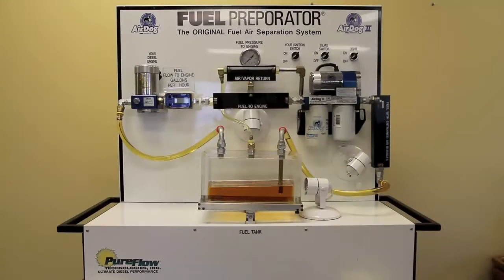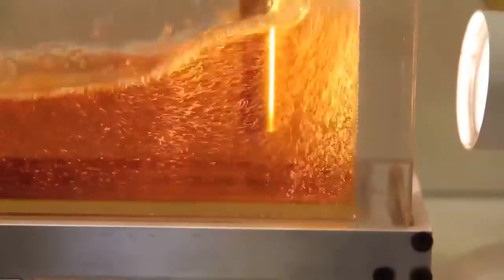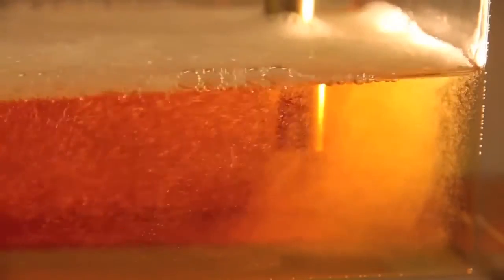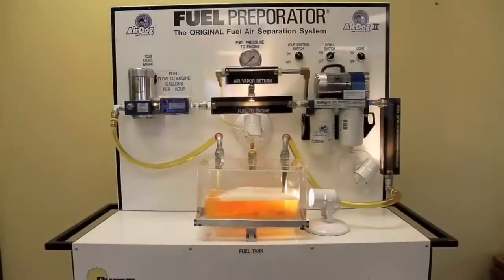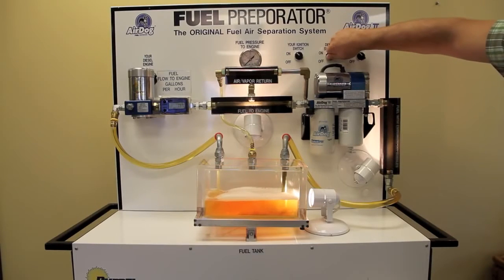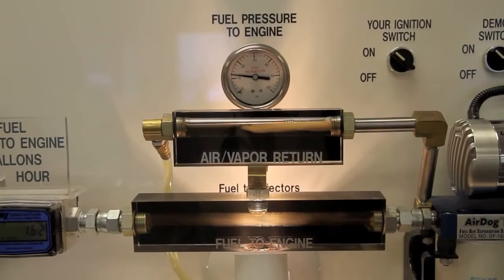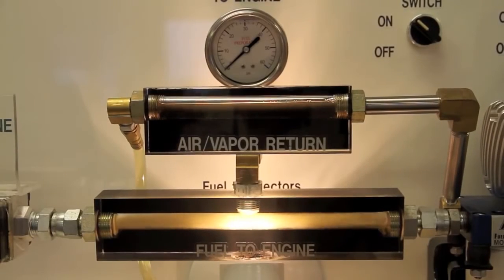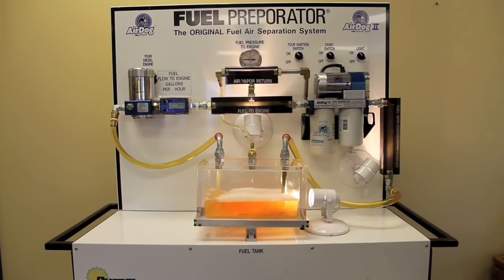How AirDog II Fuel Air Separation System Works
The AirDog II Fuel Air Separation System is a unique product which features the Demand Flow Technology and adjustable regulator that allows you to fine tune your fuel system for increased fuel economy and power output. This product is engineered to remove air/vapor and contaminates from diesel fuel which improves engine performance by maintaining correct injection timing, eliminating spray pattern disruption and allowing for a full power stoke and complete burn.

Watch this video to learn how AirDog II Fuel Air Separation System works!